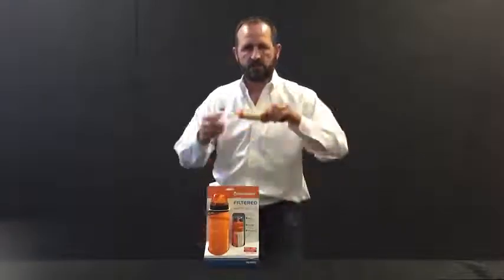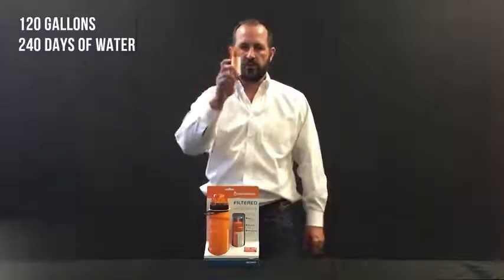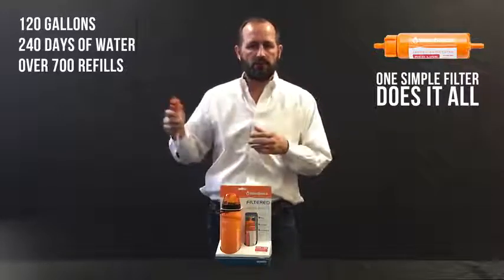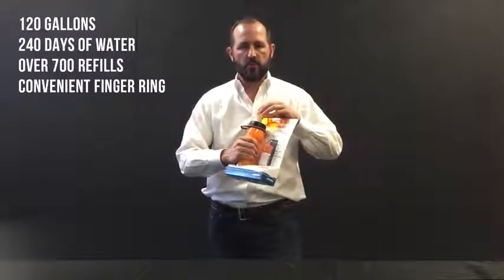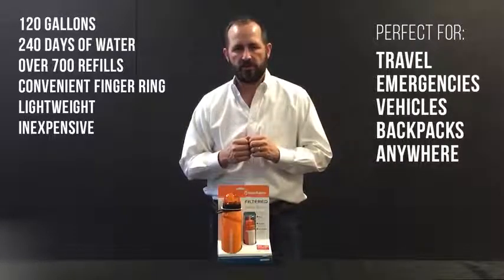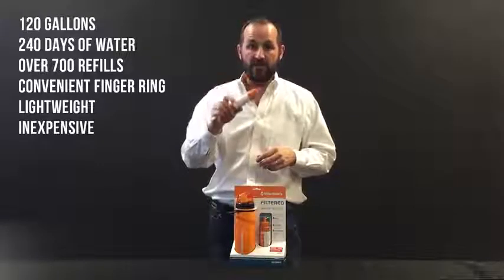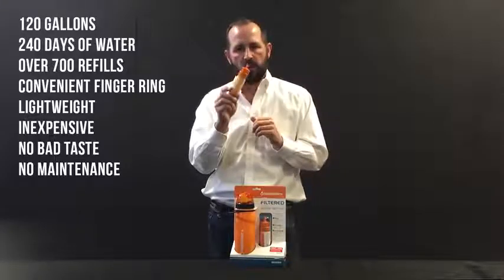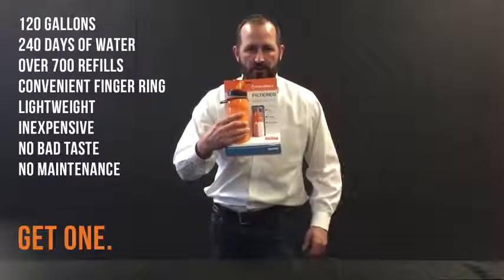WaterBasics RED Line Filter Water Bottle 100597